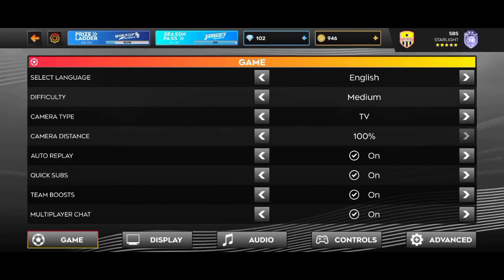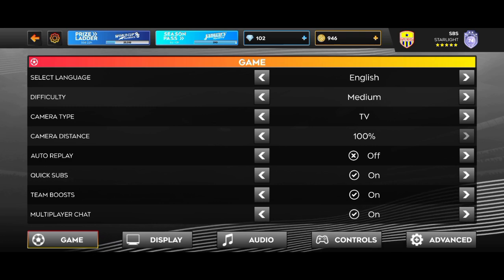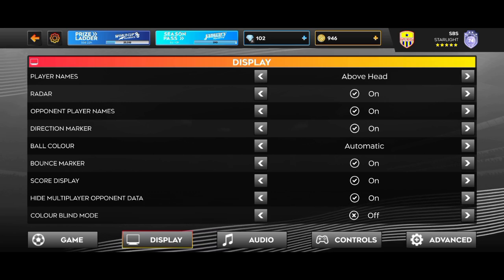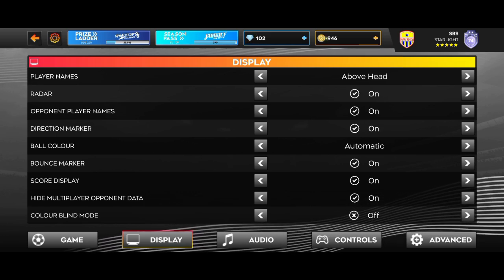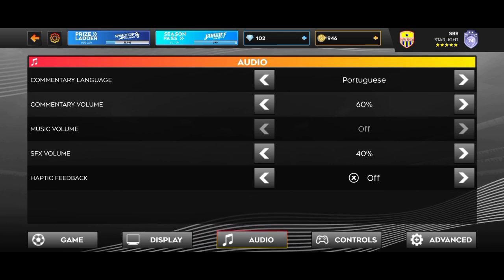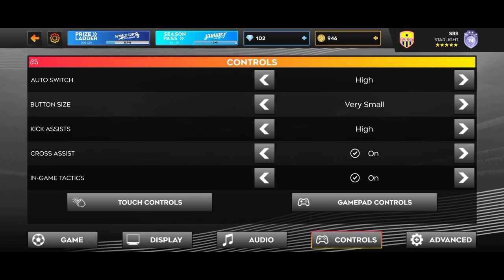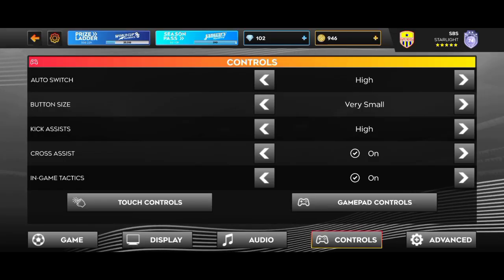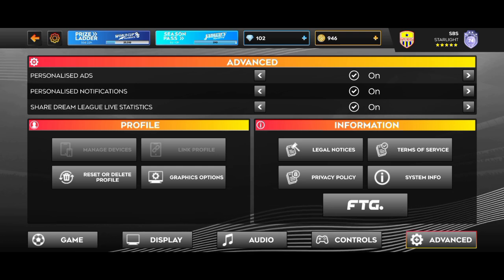DLS Pro Settings A - Z (Best Settings to Win)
Dream League Soccer 2025 Setting A - Z | DLS25 pro settings explained in less than 8 minutes. So watch till end carefully to understand everything.

- Dream League Soccer

Related searches ✓
Dls 25
DLS25 best settings
DLS25 unlimited coins and gems
DLS25 New settings
Dls 25 Dream draft
Dls 25 direct corner kick goal
Dls 25 reset profile
How to get unlimited coins and gems in DLS25
Dls 25 restart profile
Dls 25 reset carrier
Dls 25 restart carrier
Dls 25 reset career
Dls 25 restart career
How to restart your profile in dream league soccer 2025
How to reset your career in dream league soccer 2025
How to restart your carrier in dream league soccer 2025
Dls25
dls25 best player
Dls25 best player at every position
dream league soccer 25
dls25 release date
dls25 updated
dls25 new card
dls25 new features
dls25 latest news
Dls25 Kit And Logo
Dls25 How To Get Kit And Logo
Dls25 Kits
Dls25 Logo
Dls25 New Beginning
Dls25 New Beginning Max
Get Season Pass In DLS25
How To Get Season Pass In DLS25
How To Get Season Pass In Dream League Soccer 25
Dls25 Season Pass
Dls25 Premium Season Pass
Best Season In DLS25
New Feature In DLS25
New Features In Dls 25
Dls 25 Update
Dls25 First Look
Dls25
New Features In DLS25
Dls 25 Trailer
Dls 25  Gameplay
How to score a free kick in DLS25
How to score a free kick in dream league soccer 2025
DLS25 free kick
Dream League Soccer 2025 Trailer
Dream League Soccer 2025 Gameplay
10 Things In DLS25
Transfer Update In DLS25
Transfer Update In Dream League Soccer 2025
Dls 25 Release Date
Dream League Soccer 2025 Release Date
Dream League Soccer 2025 New Game
Dream League Soccer 2025
Another NEW DLS25 UPDATE - What's New?
DLS25 skills tutorial
Custom kit DLS25
How to get custom kit in DLS25